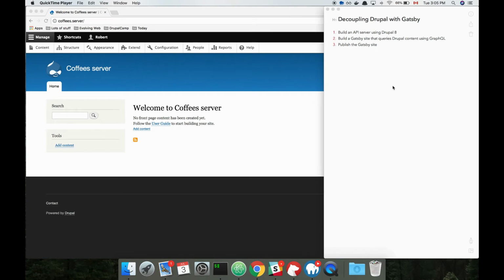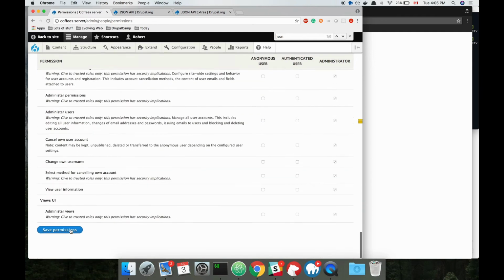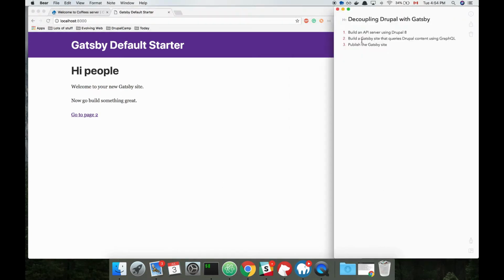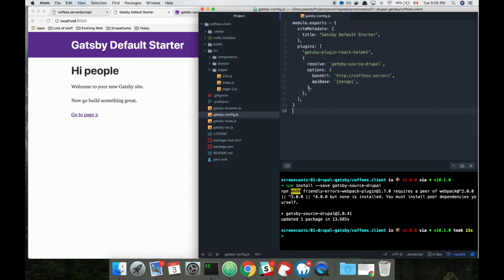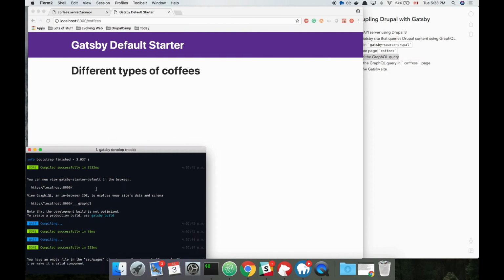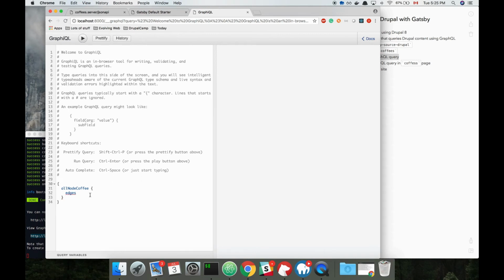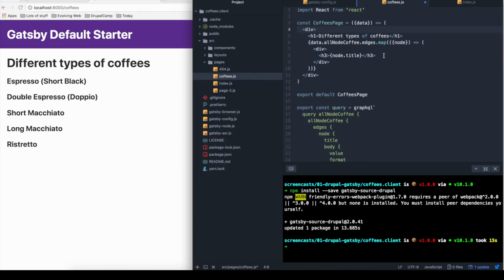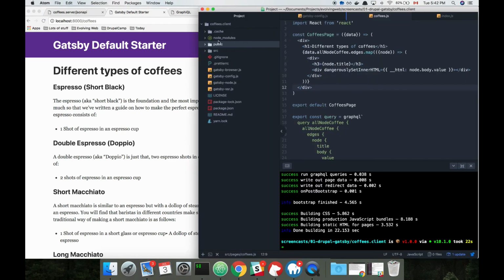Decoupling Drupal with Gatsby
Gatsby is a really fast React-based static site generator. You can use it to create a static site, with content pulled from Drupal and other content management systems. Learn how to use the Drupal source plugin to get your Drupal content into Gatsby.

If you want to learn how to build a website with Drupal from top to bottom, we have the right experts to teach you live:

Evolving Web Inc.
304 Notre-Dame Est Suite 401
Montreal, QC H2Y 1C7
Canada